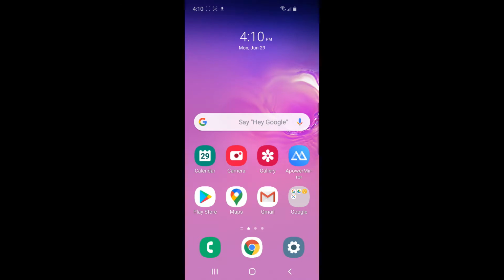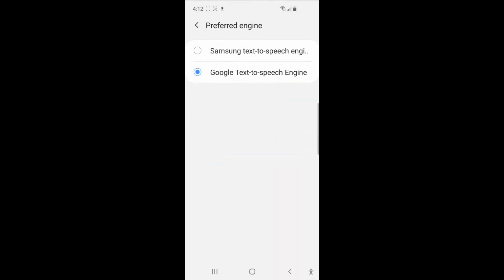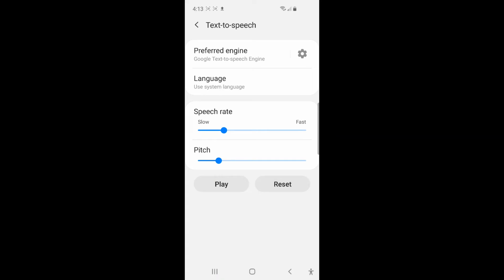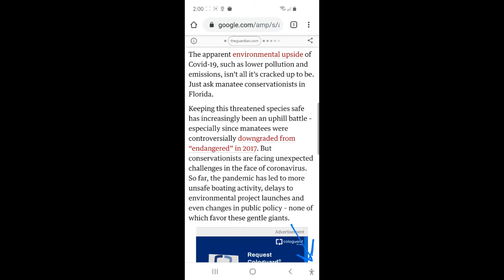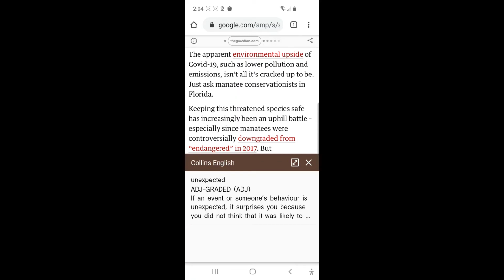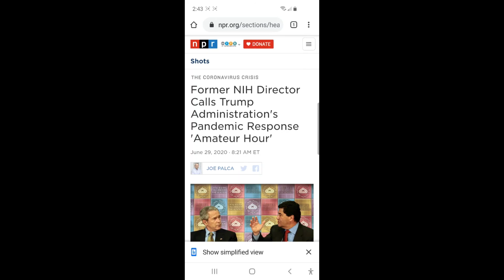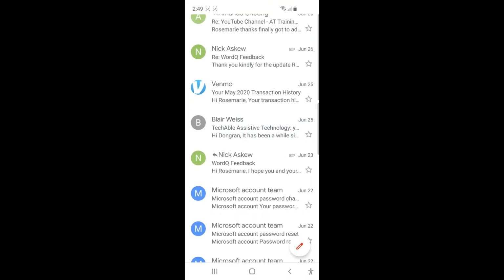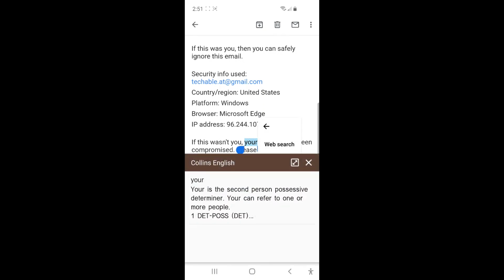Galaxy Android smartphone features to help in Reading - Select to Speak and Simplified View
Tutorial video to show how to use the Galaxy Android phone built-in features which can assist people who have difficulty in reading text.
- Select to Speak feature in Accessibility
- Dictionary feature
- Simplified View feature in Chrome